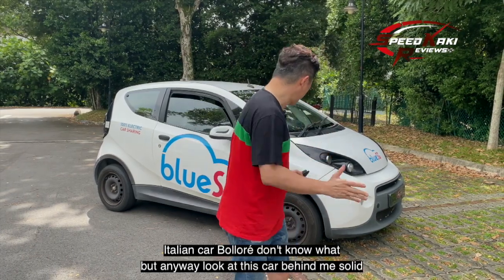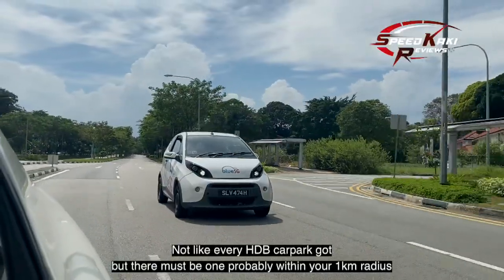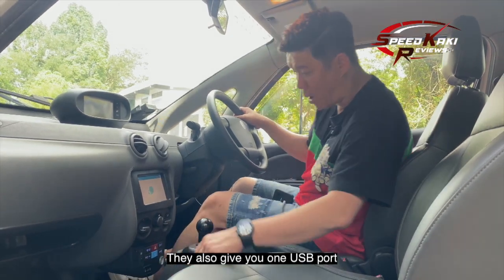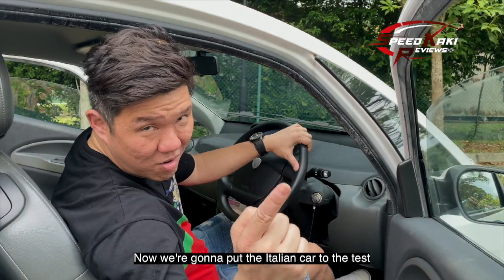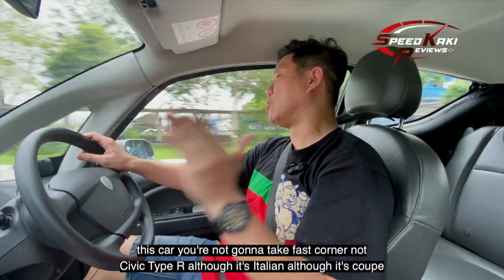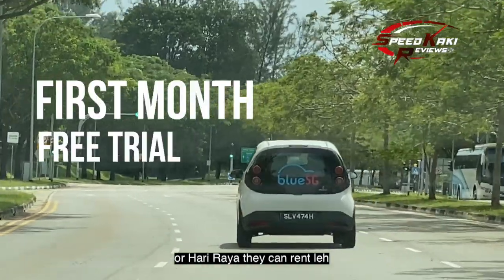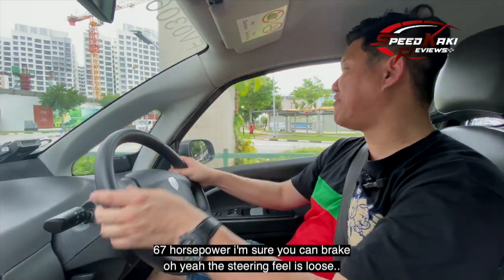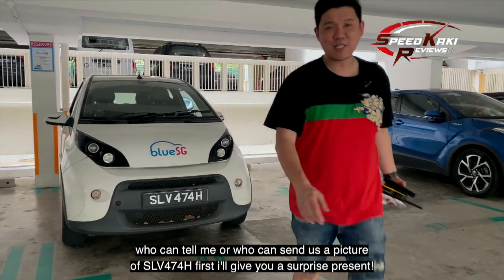SG Car Enthusiast reviews the BlueSG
P/S. Who tekan my boss one please own up! 😂